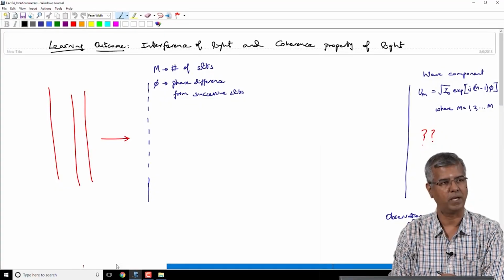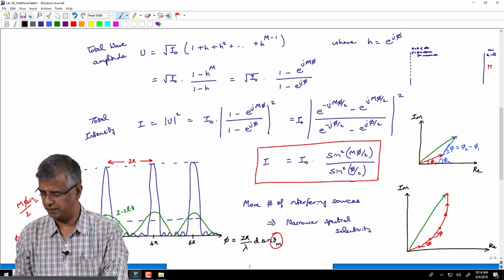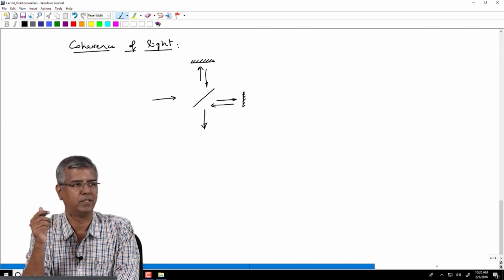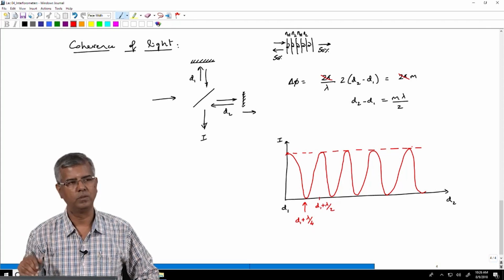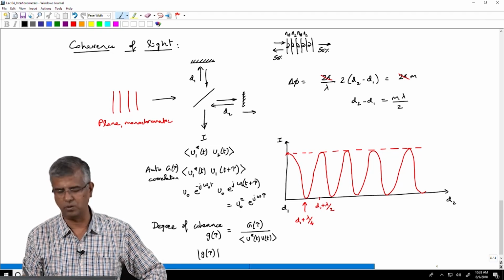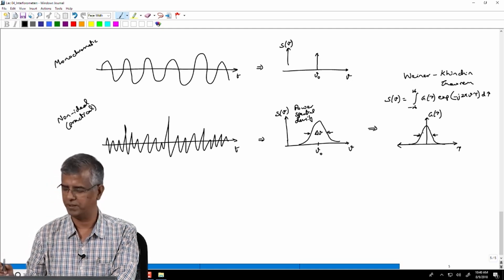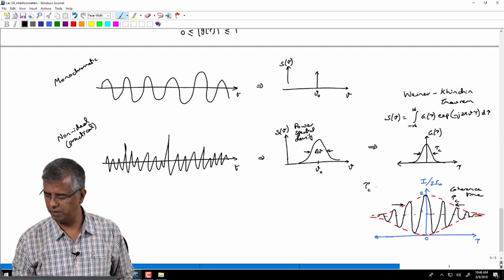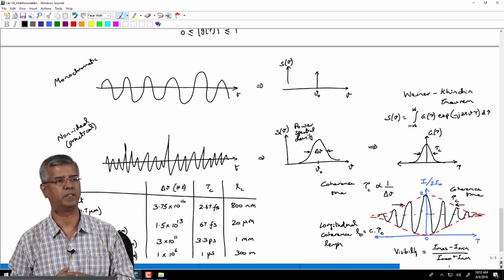Coherence ch19 swayamprabha